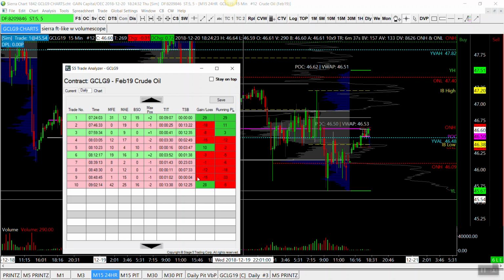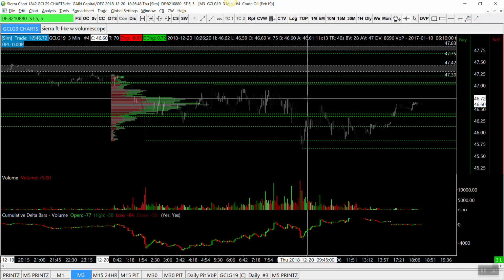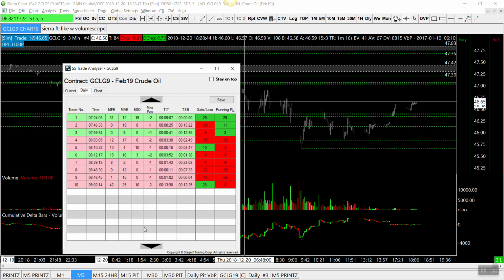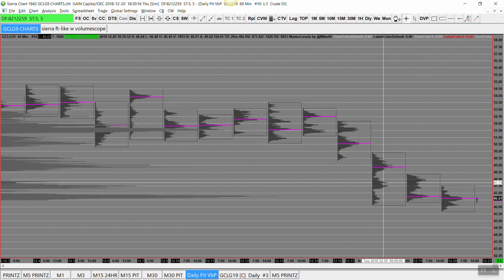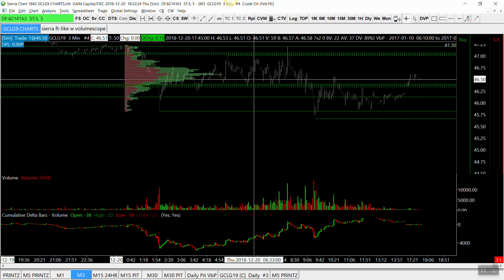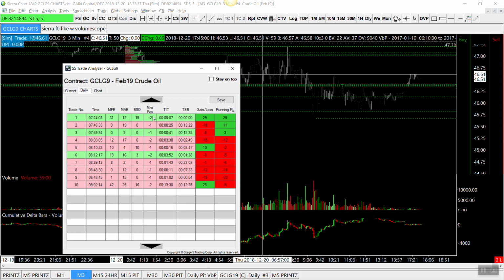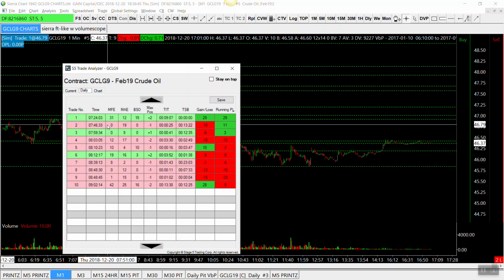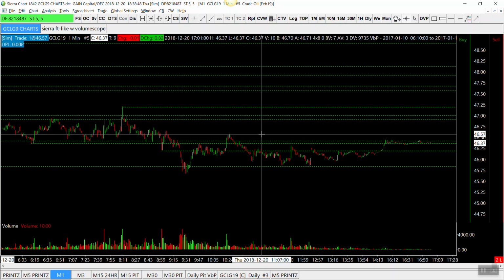Adventures in OIl Trading #16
12/20/18 DEMO
TOTAL = -1 TRADES = 10
WINS: 3 WINS TOTAL = 67  AVE WIN = 22.3
LOSSES = 5 LOSS TOTAL = 68 AVE LOSS = 13.6
BE = 2